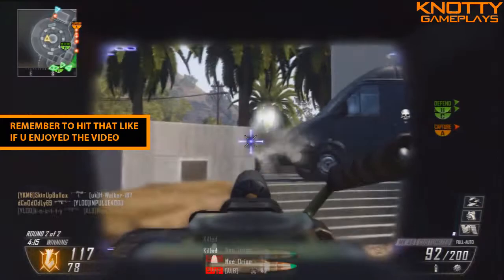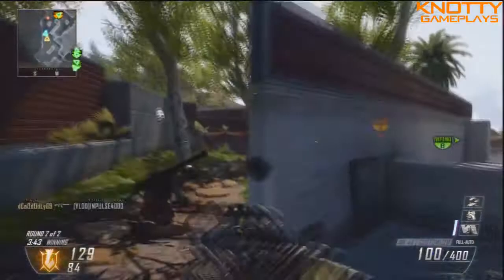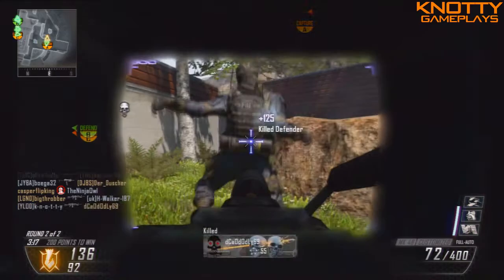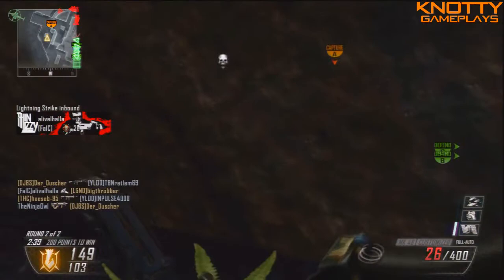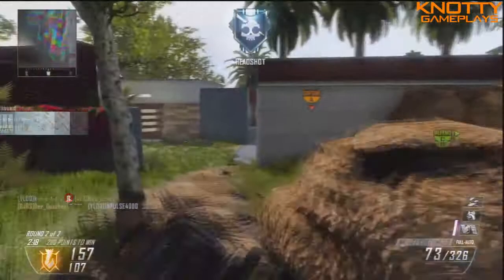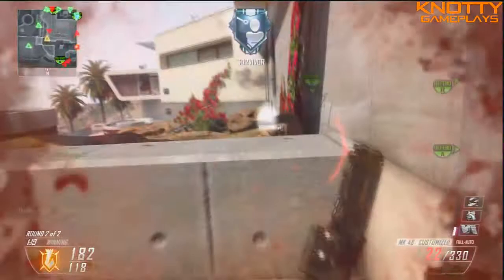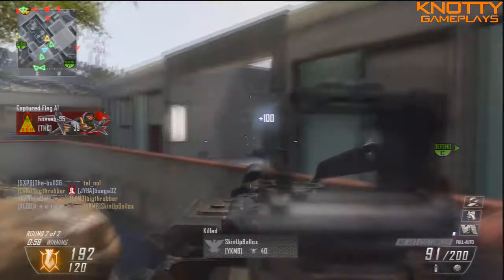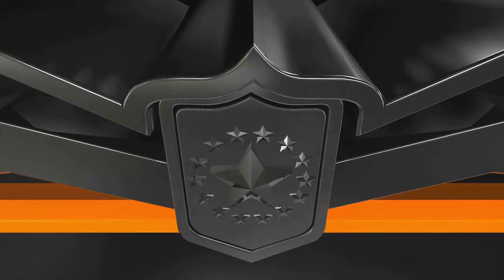Black Ops 2 Best Light Machine Gun MK48 Best Attachments Swarm Gameplay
SMASH THE SHIT OUTTA THAT LIKE BUTTON :)

BEST ATTACHMENTS MK48 BLACK OPS 2